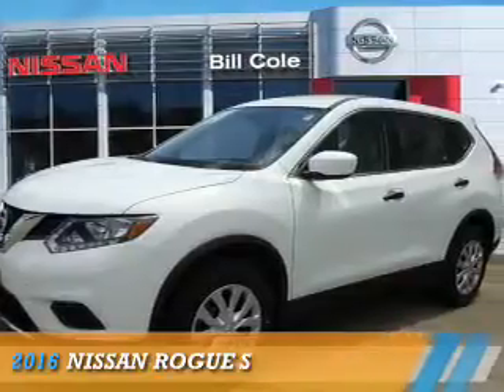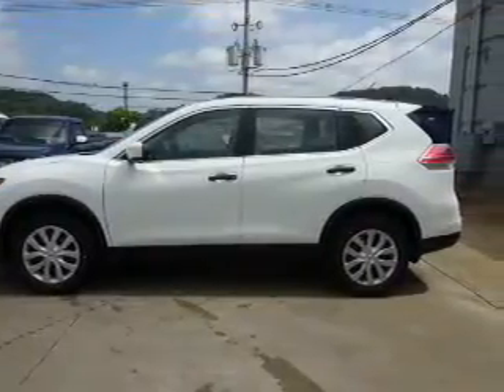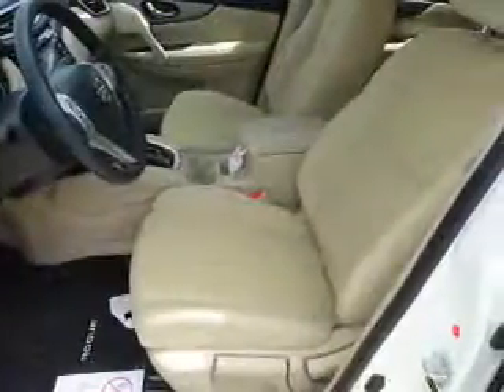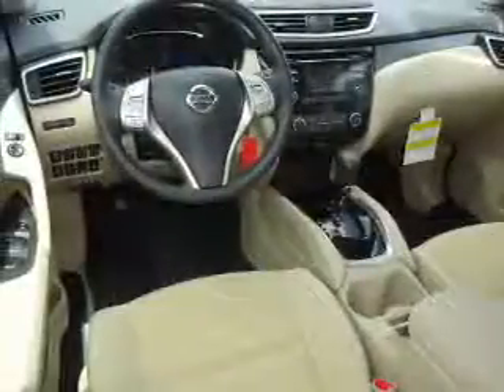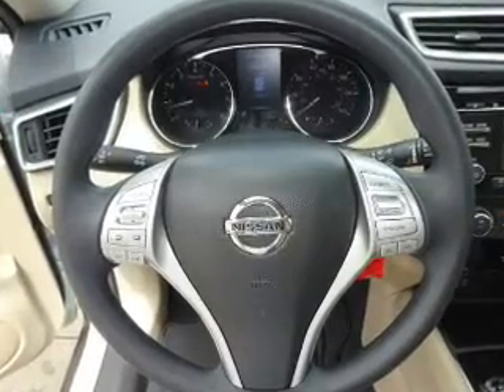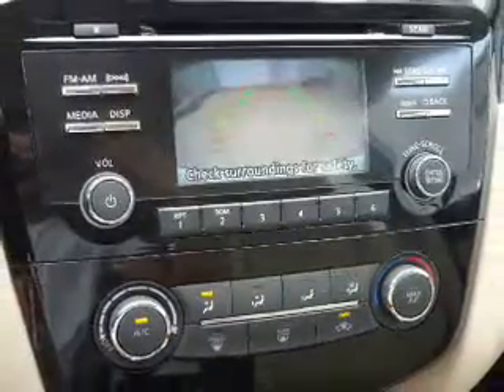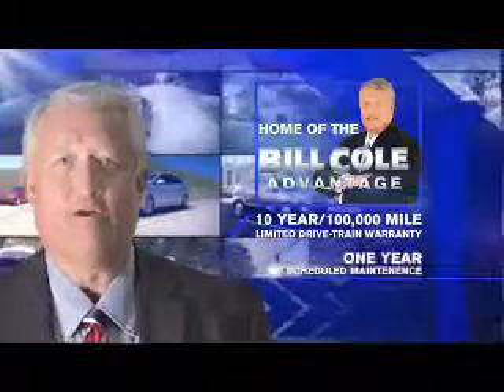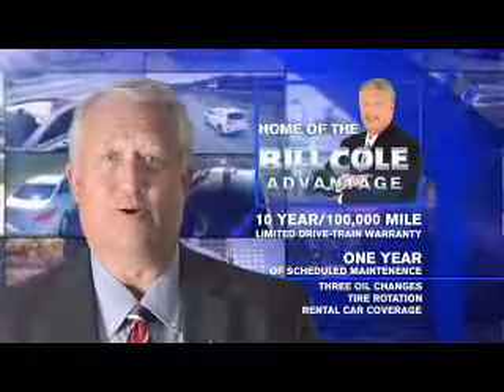2016 Nissan Rogue BN3838 - Ashland KY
Year: 2016
Make: Nissan
Model: Rogue
Trim: S
Engine: 2.5 liter 4 Cylindercylinder AWD
Transmission: CVT
Color:
Mileage: 1
Address:
VIN:KNMAT2MV2GP704408